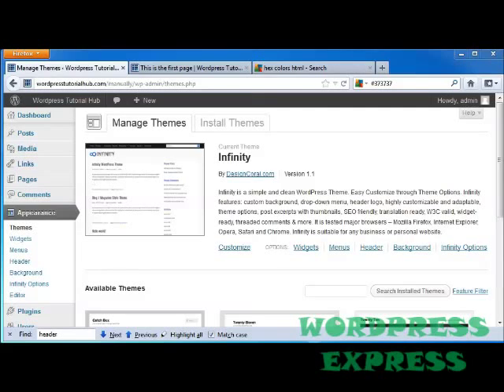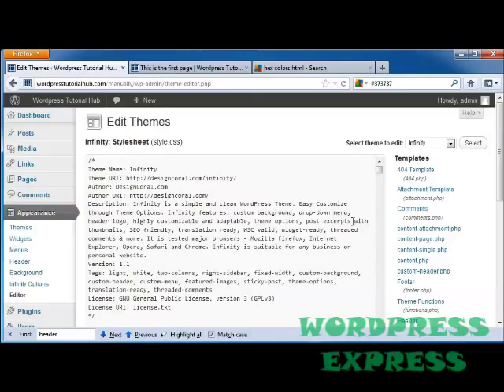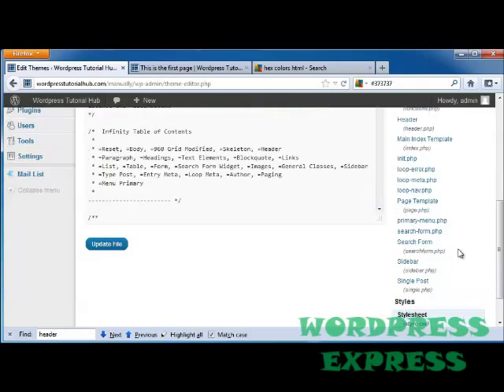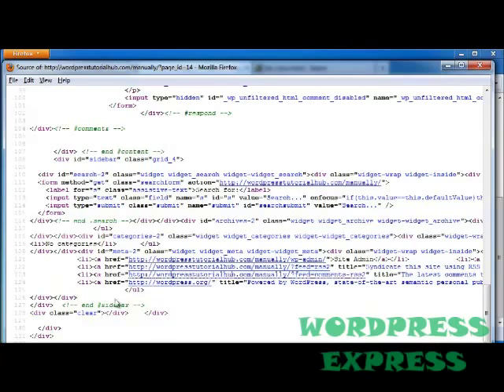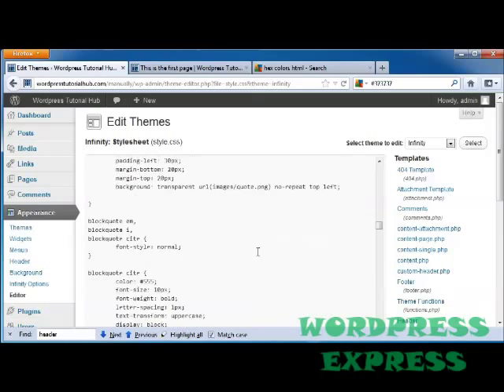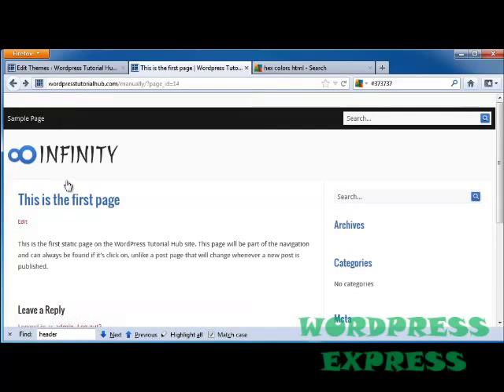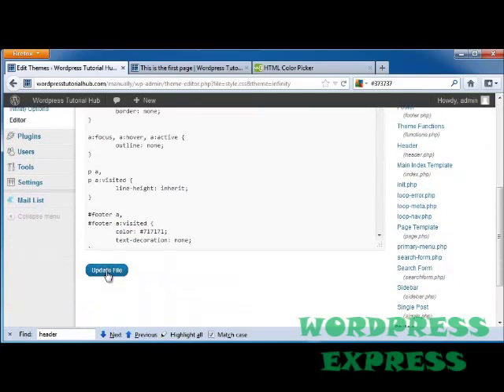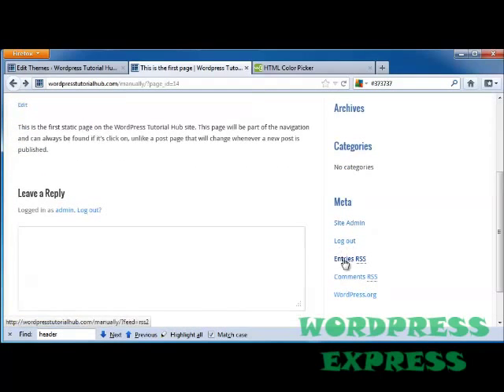WP 3x Tutorial 17 How to Use Editor to Modify a Theme